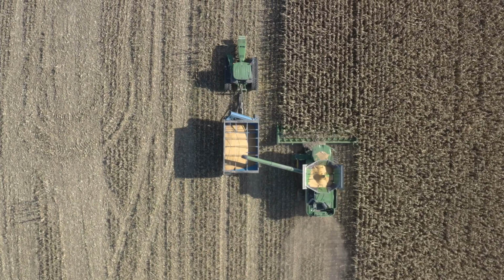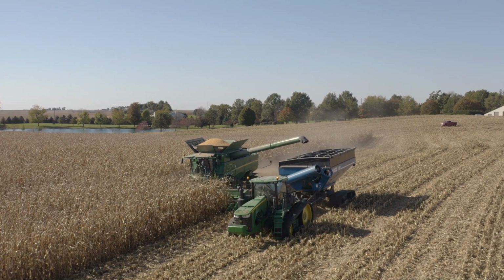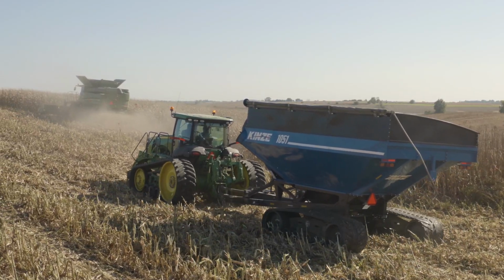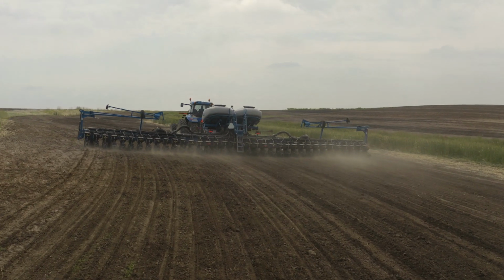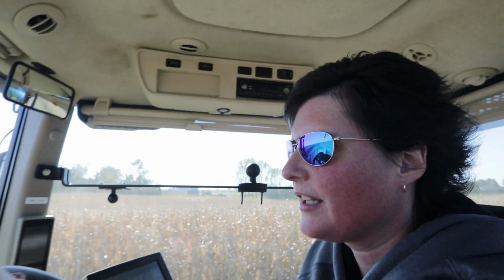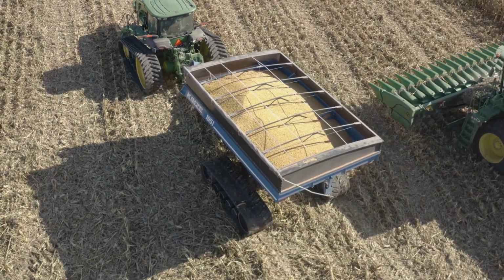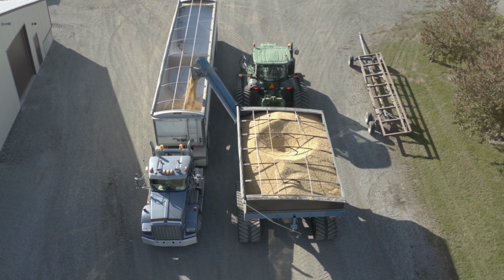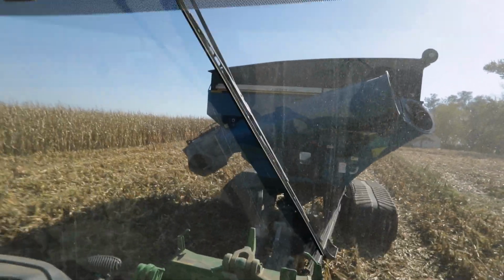Kinzenbaw Farm | Harvest 2019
The Kinzenbaws have been farming for generations. Watch this video to get a glimpse their harvest.